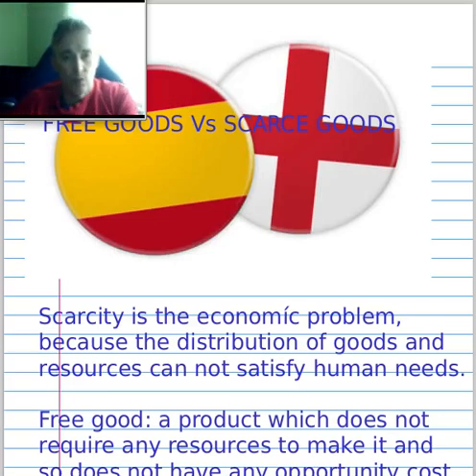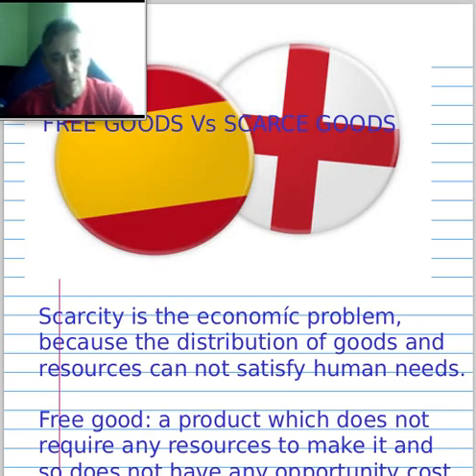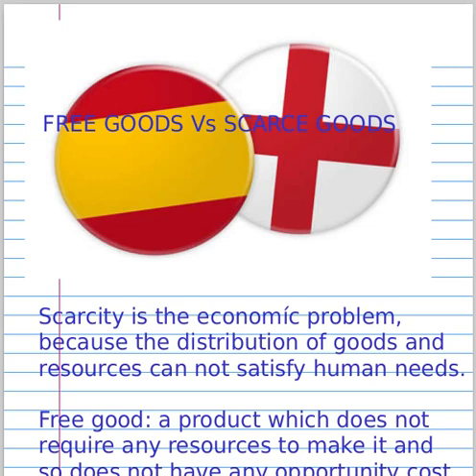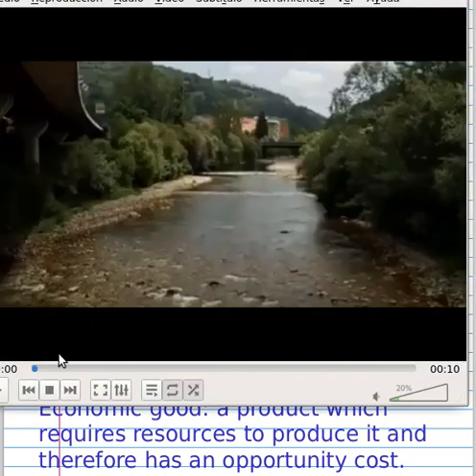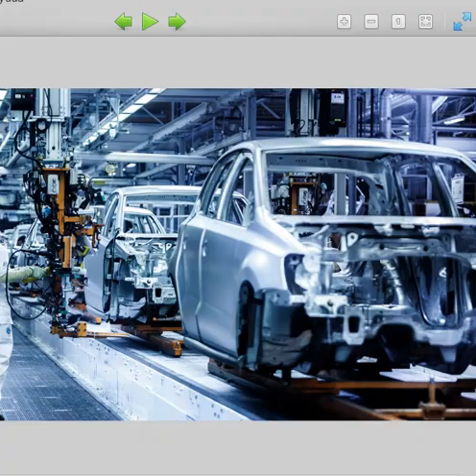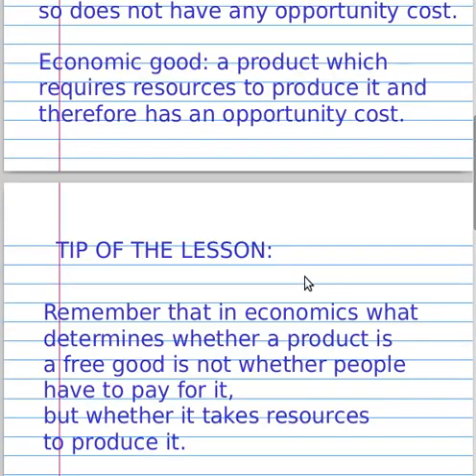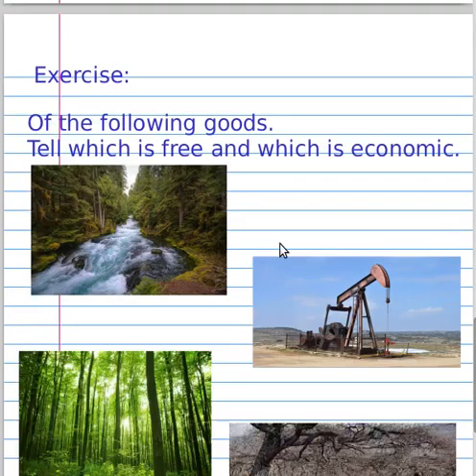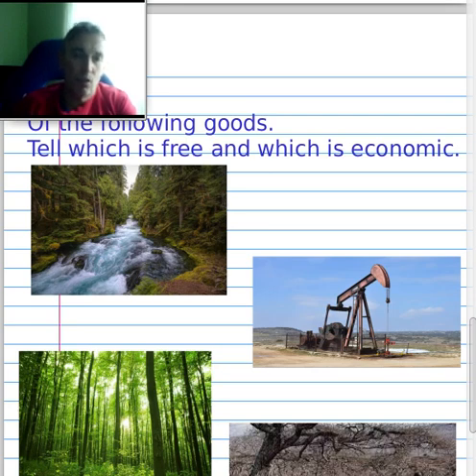Free goods and economic goods